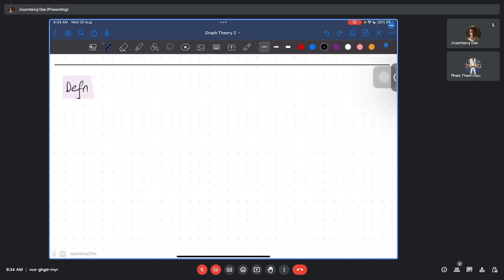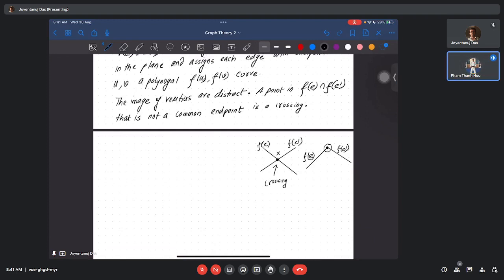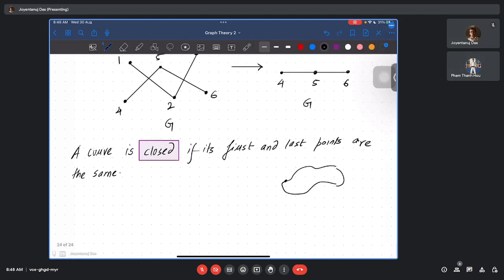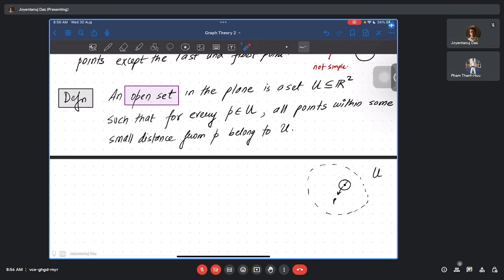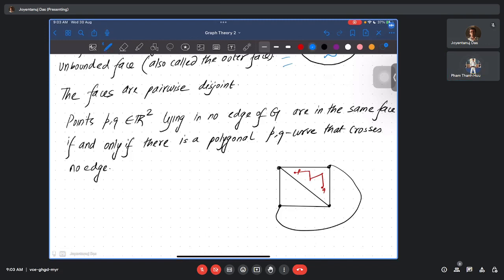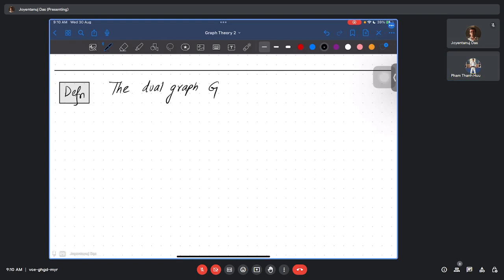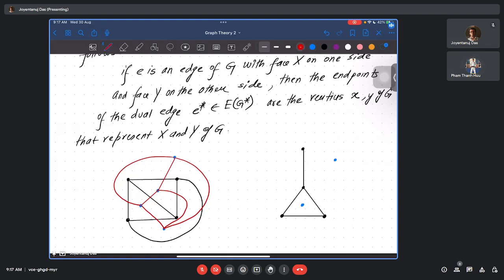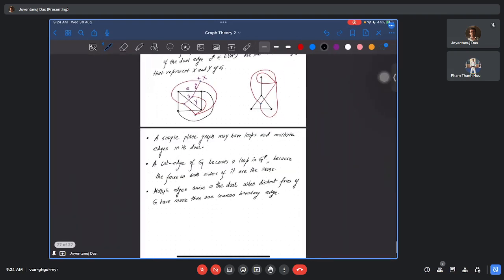Planar Graphs, Planar Embedding and Dual graph.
In this video, we define a curve, a polygonal curve, and a drawing of a graph G.

Next, we define planar graphs, closed curves, open sets, and regions in the planar embedding of a graph.

Finally, we state the Restricted Jordan Curve Theorem and define the dual of a graph.